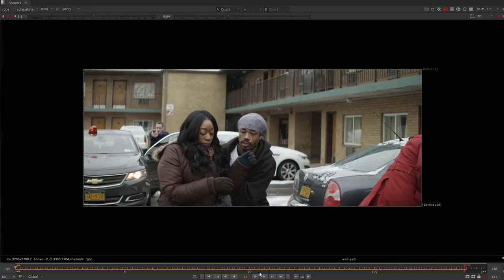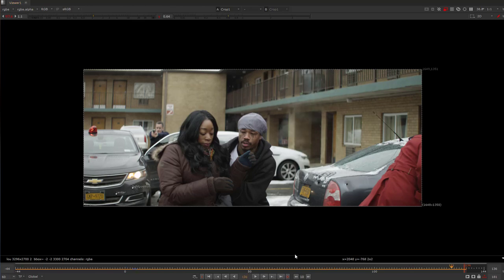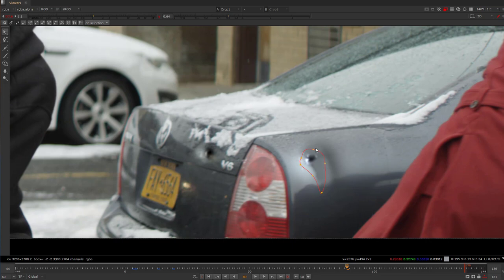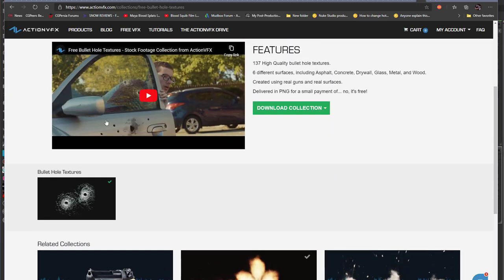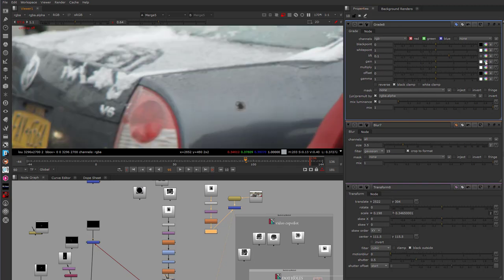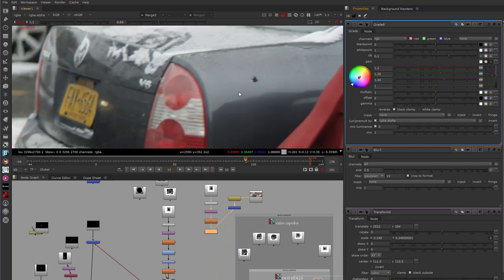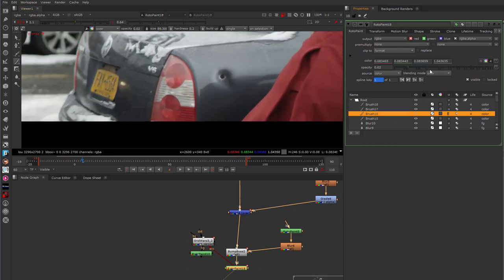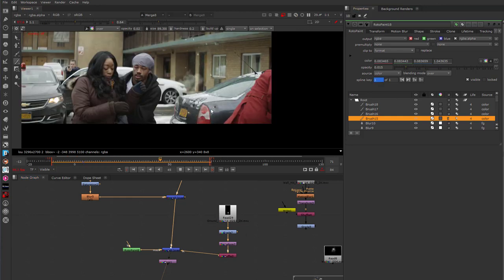Bullet Hits Procedural Dents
An intuitive way to create bullet hits on a car by using a customizable impact dent. Although this technique was created using Nuke, it can also be done using other composite softwares, such as After Effects.